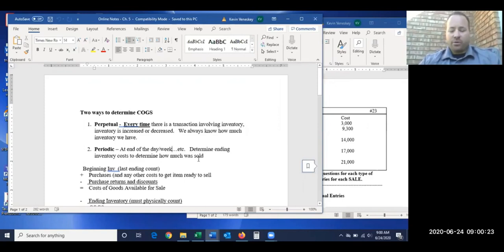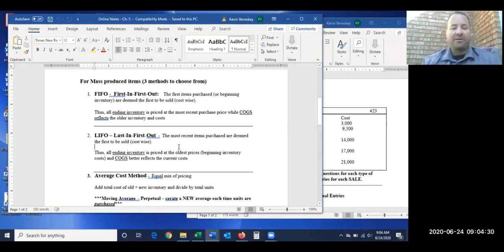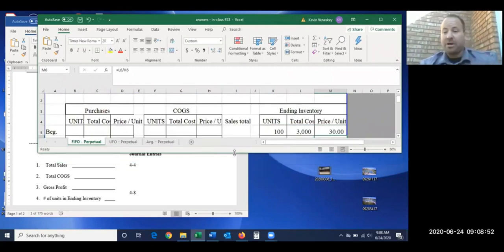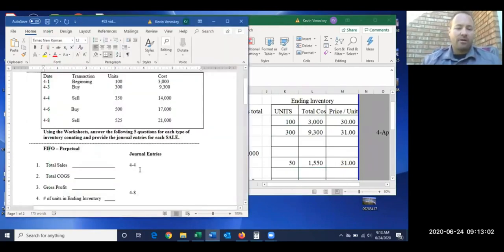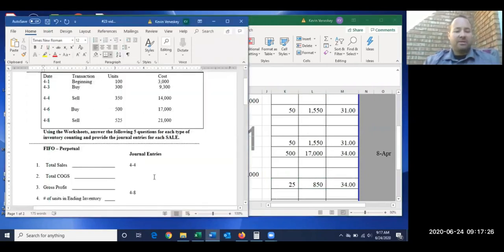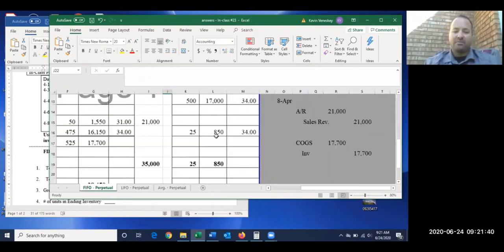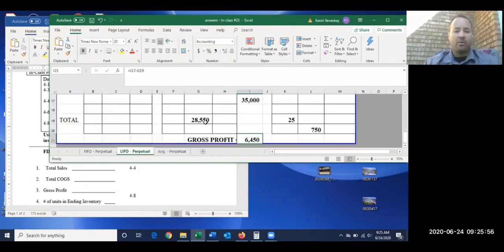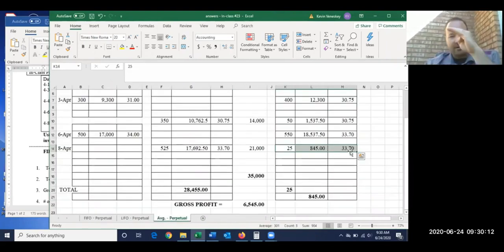Acct 101 FIFO LIFO lecture